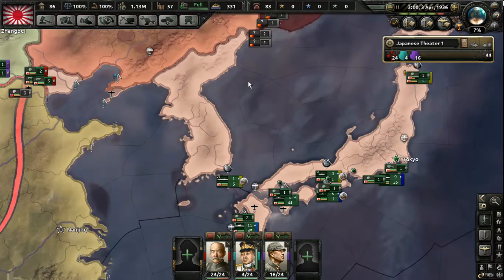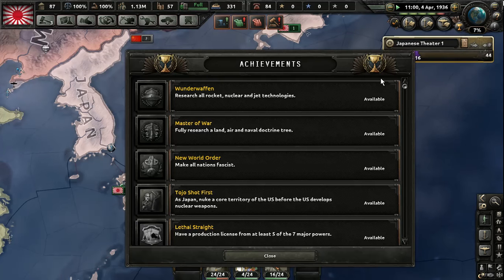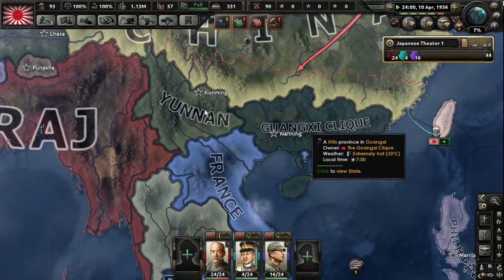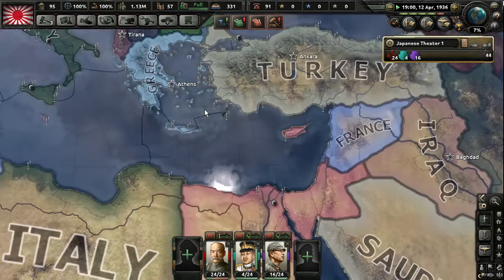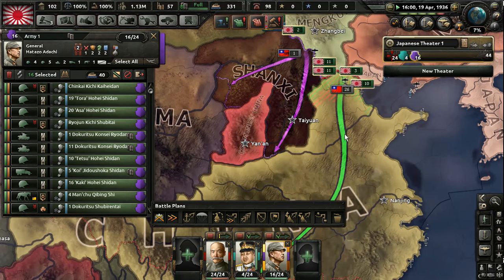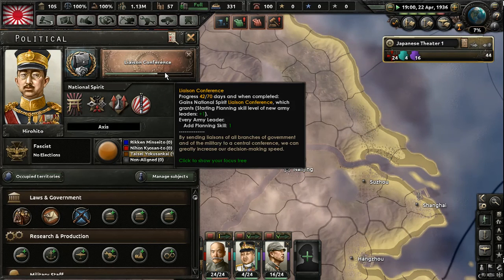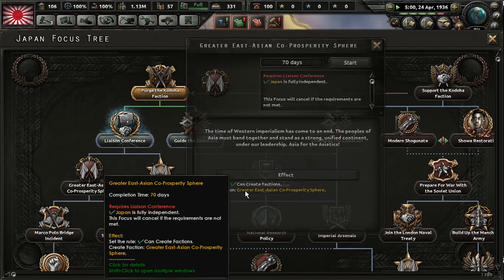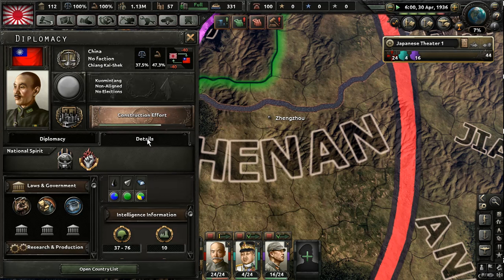hoi4 game japan challange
*enter funny description here*